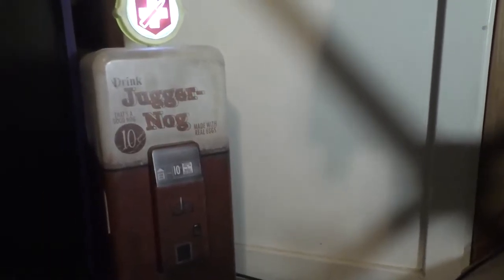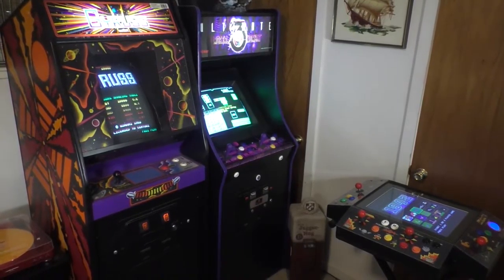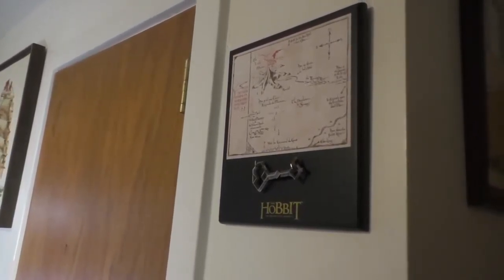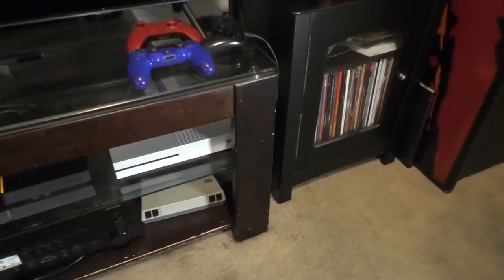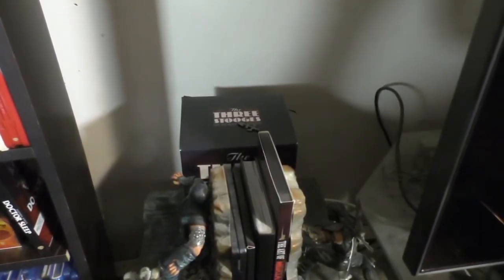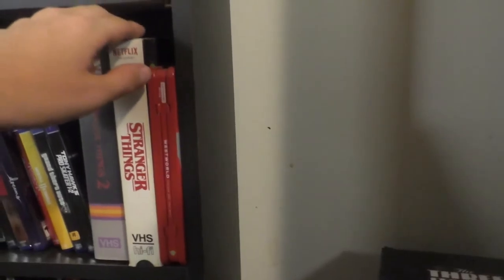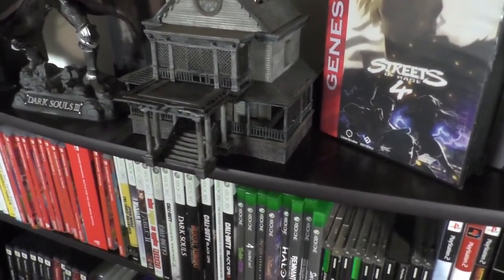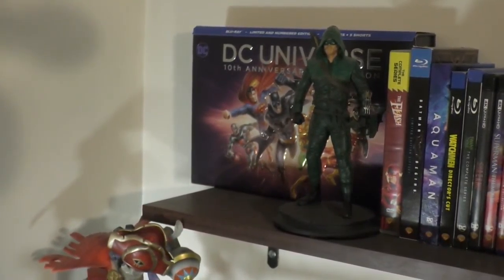Media Room Tour !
Just a little video showing off all the nerd stuff I own and what my entertainment setup looks like